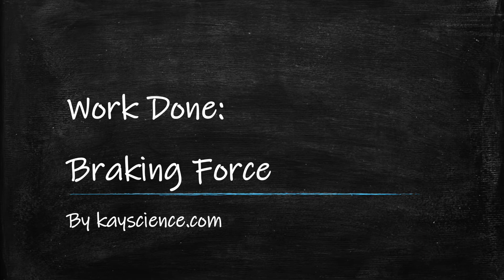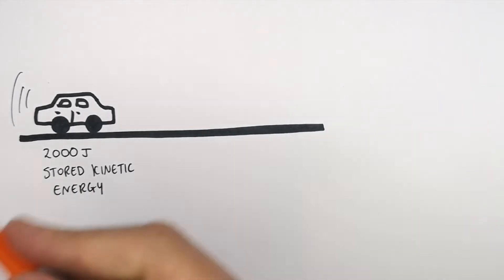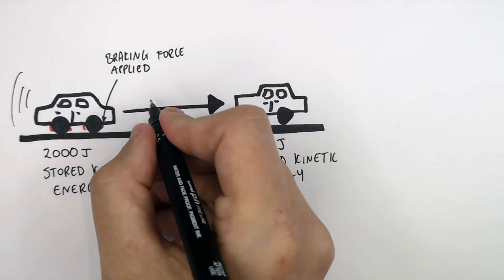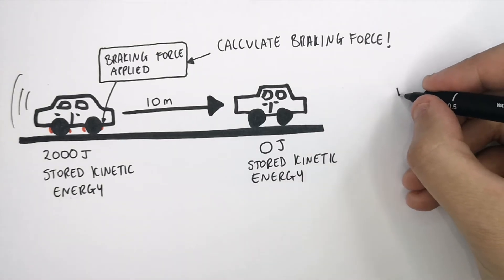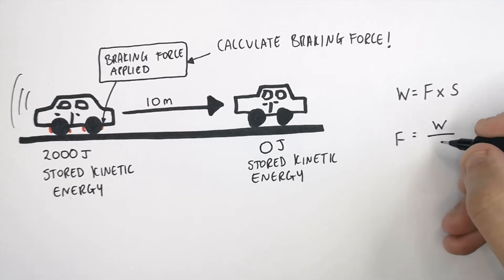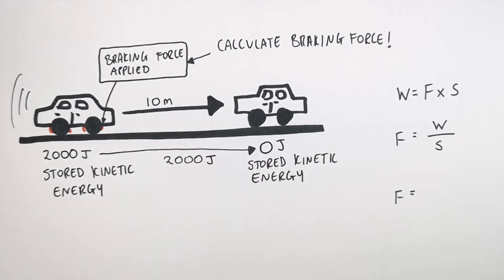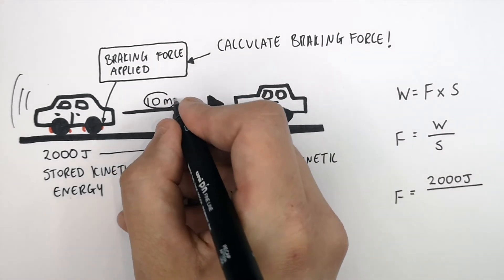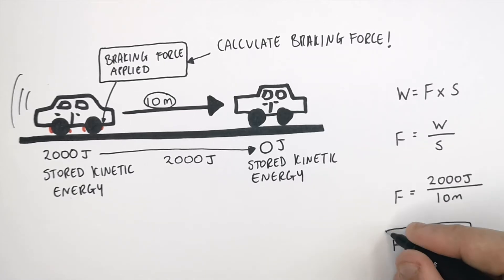GCSE Physics – Calculating Braking Force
This GCSE Physics video explains how to calculate braking force clearly and step by step for exam success.

In this video, GCSE students learn how to calculate braking force in GCSE Physics. The lesson explains how braking force is linked to deceleration and Newton’s second law, how to use force equals mass multiplied by acceleration, how to identify the correct values from stopping data, and how to answer typical exam-style calculation questions.

This video is designed for GCSE Physics revision and supports students studying AQA GCSE Physics, OCR GCSE Physics, and Edexcel GCSE Physics. It is suitable for Year 9, Year 10, and Year 11 students and covers a key part of the forces and motion topic.

Students will develop understanding of braking force, deceleration, Newton’s laws, force calculations, units, and common GCSE Physics exam questions involving stopping and motion.

GCSE Physics exam topic: forces and motion.
Supports AQA, OCR, and Edexcel GCSE Physics revision on braking force, deceleration, Newton’s second law, and force calculations.

Related topics include stopping distance, acceleration, resultant forces, momentum, and road safety.